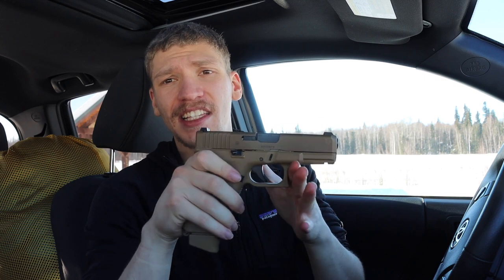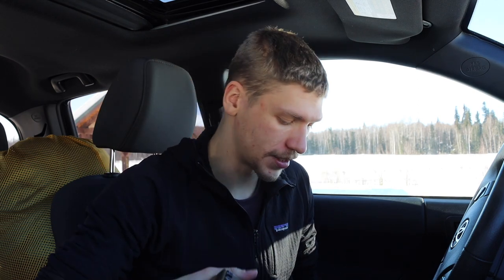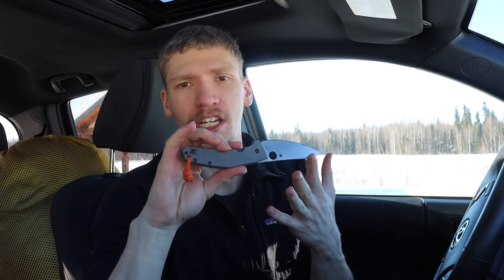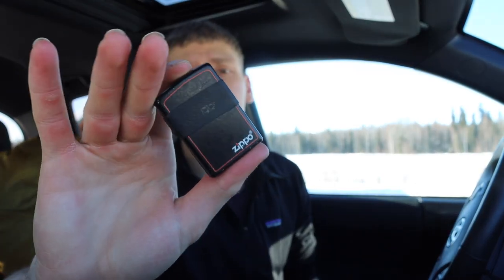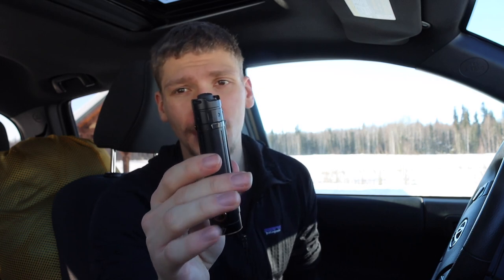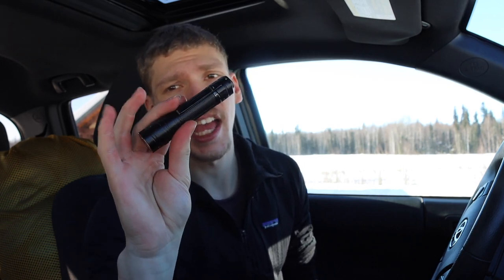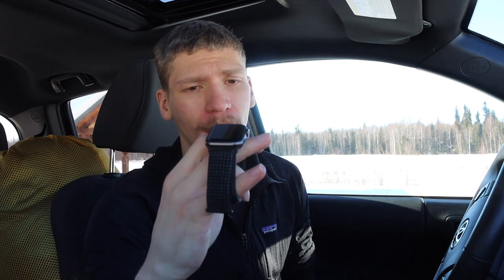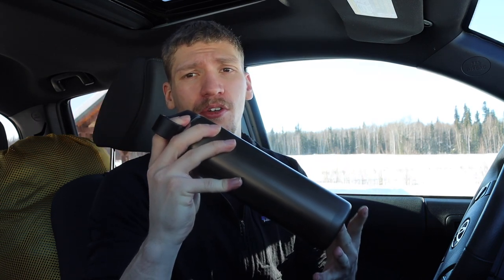My Alaskan EDC (Everyday Carry) Gear Dump, Spring 2021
That's right we are taking a look out my completely revised everyday carry gear dump for spring 2021. From new knives, to new pens a lot has changed in this little time. So let's just jump right into it and see what is new in the neighborhood.